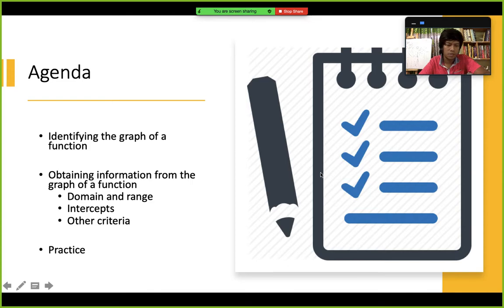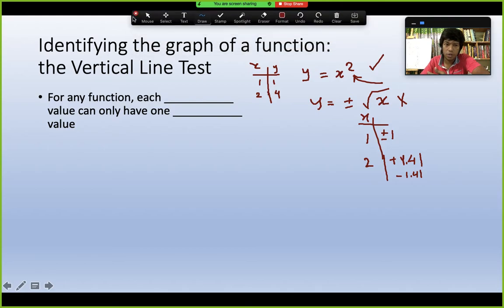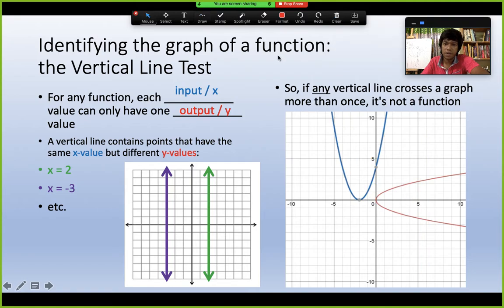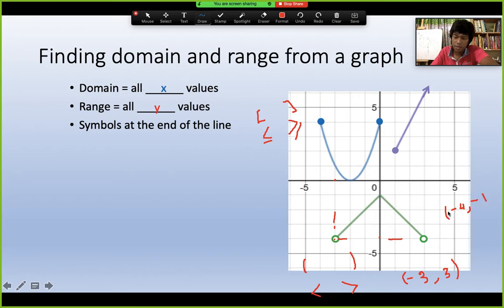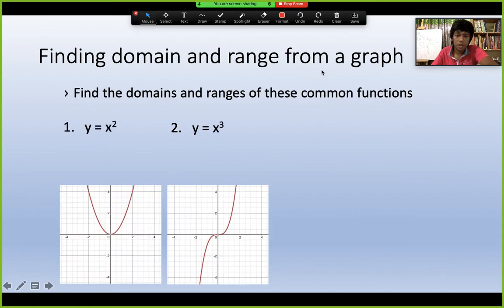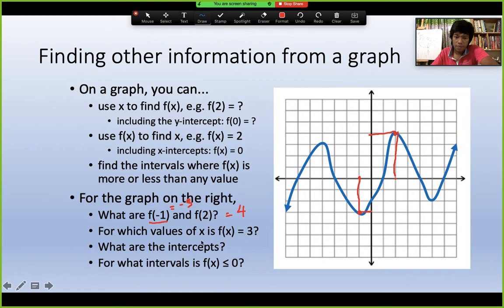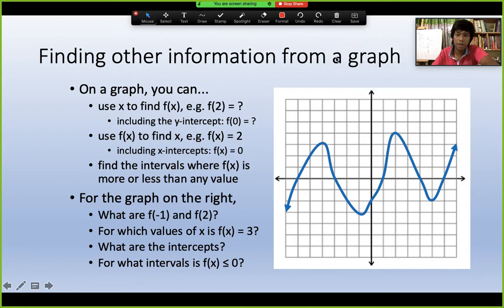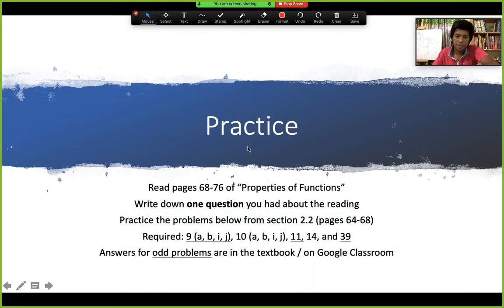Lesson 10: The graph of a function